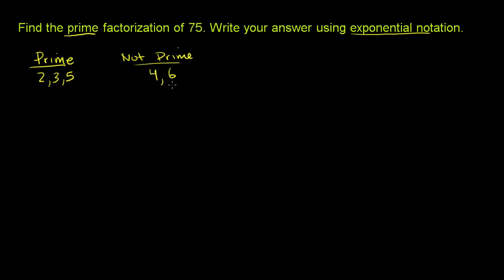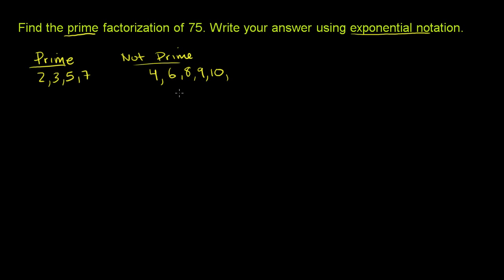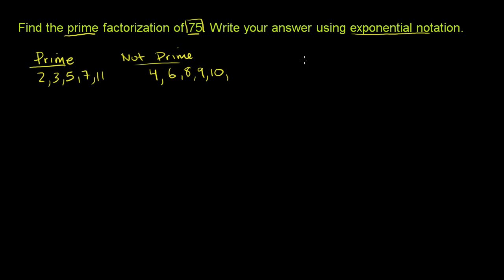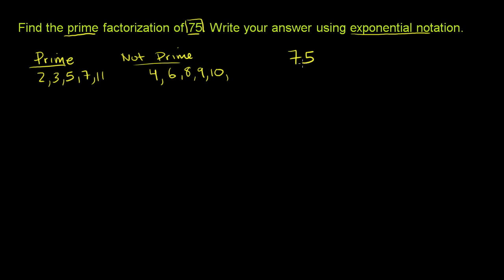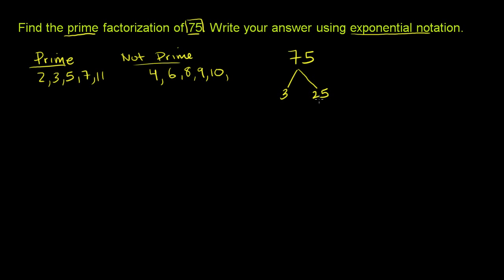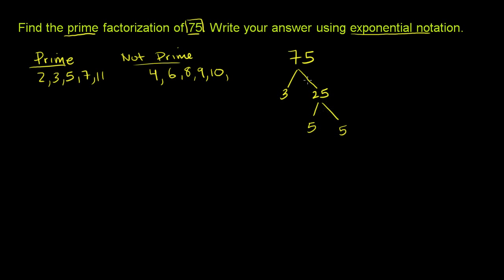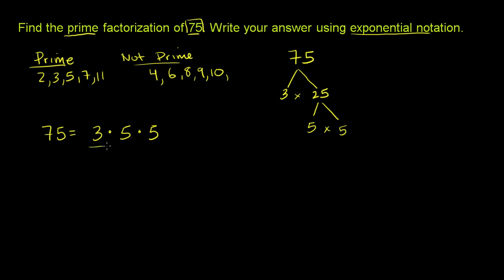048 Prime Factorization